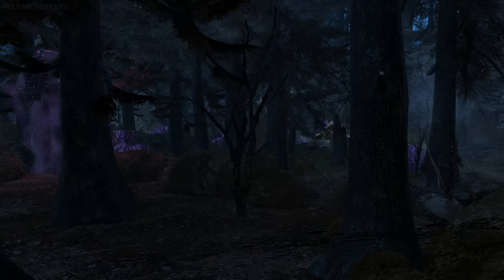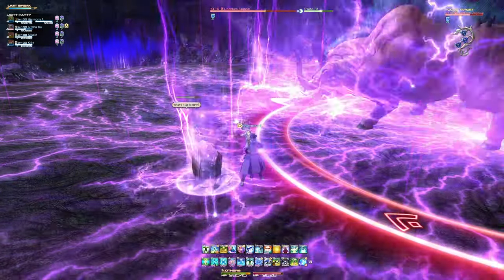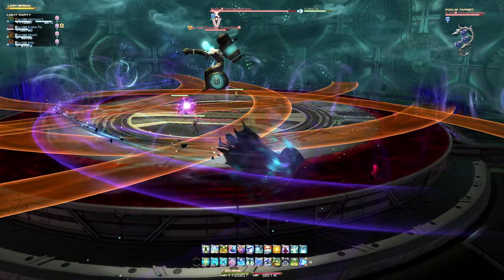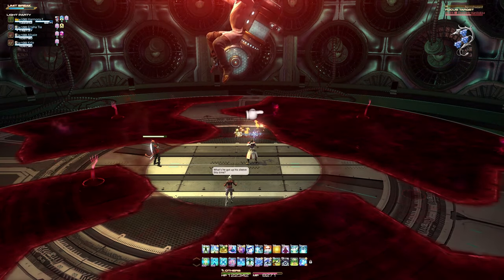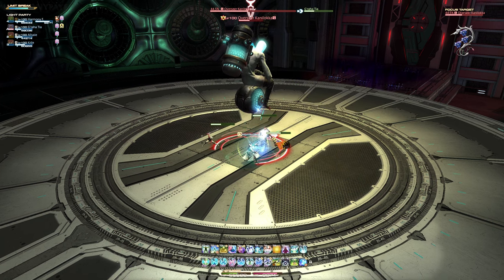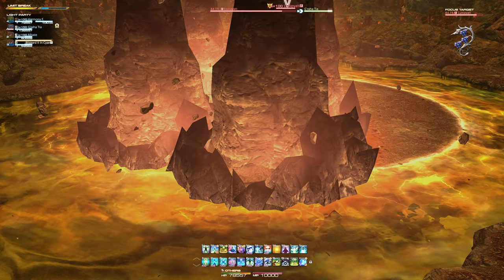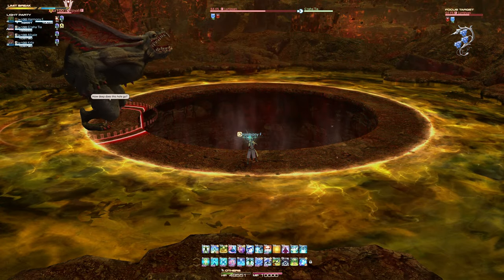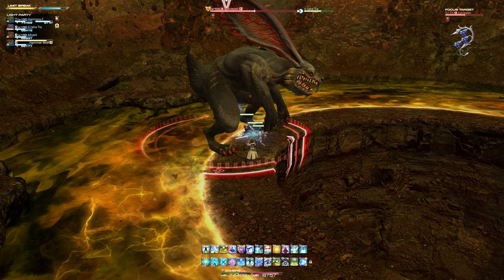Visual Dungeon Guide : Yuweyawata Field Station [ Final Fantasy XIV Dawntrail ]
"Before the dome appeared, in the northern region of what is now Heritage Found, a Tonawawtan village was terrorized by a tural vidraal. Zoraal Ja himself led the Landsguard in an effort to quell the beast's boundless fury, yet while the First Promise returned in triumph, few know what became of the village and its people. In your search for clues as to the identity of Gulool Ja's mother, you learn that Zoraal Ja visited the region many times over the years, and that it may be home to a secret research facility. And so you and yours attempt to retrace the King of Resolve's steps and unearth a buried past..."

0:00 Introduction
0:15 Lindblum Zaghnal (Boss 1)
1:37  Overseer Kanilokka (Boss 2)
4:34 Tural Vidraal: Lunipyati (Boss 3)

Amazon Wishlist

Welcome to Harmony Faye! Here you can find let's plays and guides that will help you navigate through your favourite fantasy and horror genre video games!